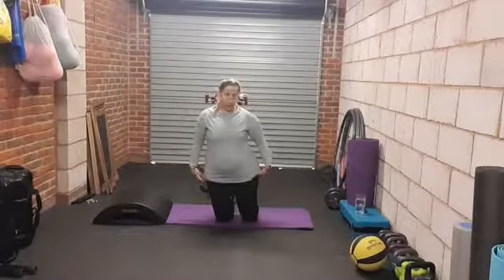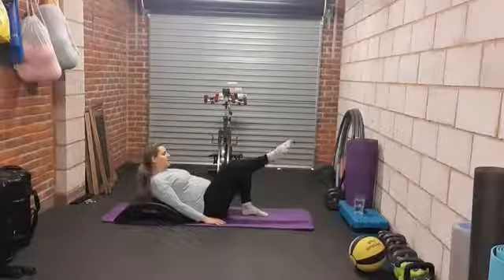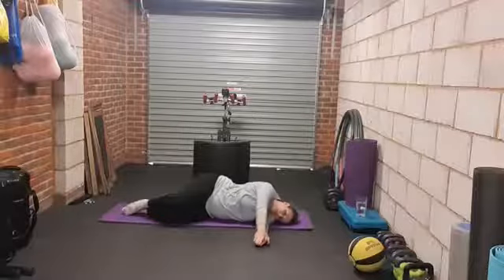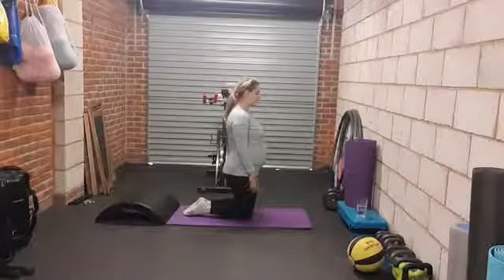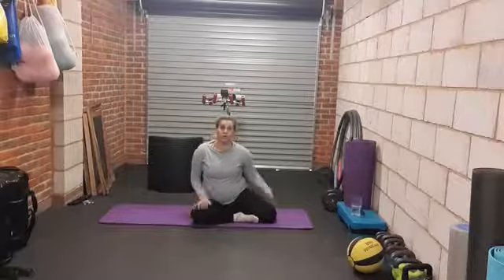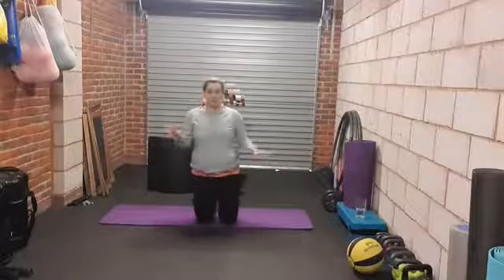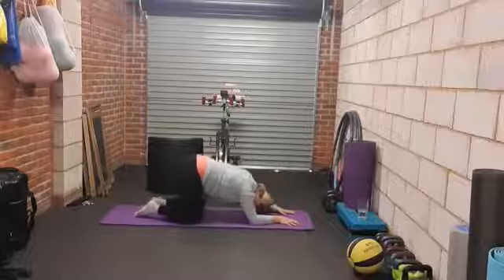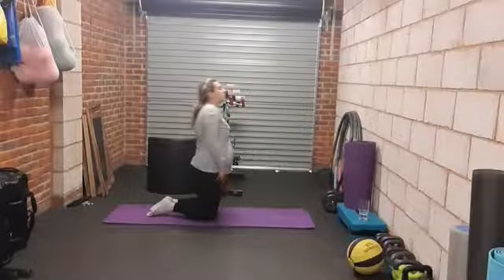Wednesday 3rd June Pilates session